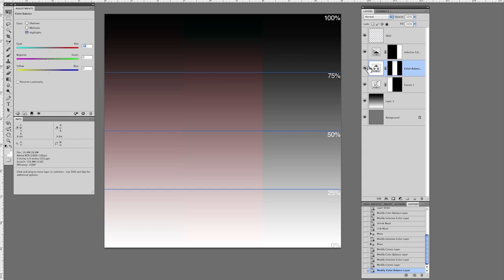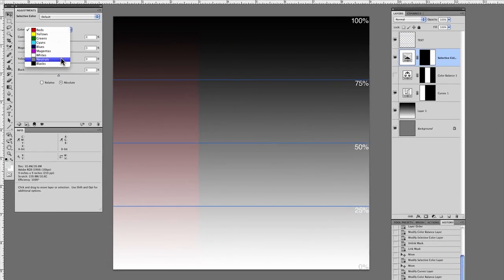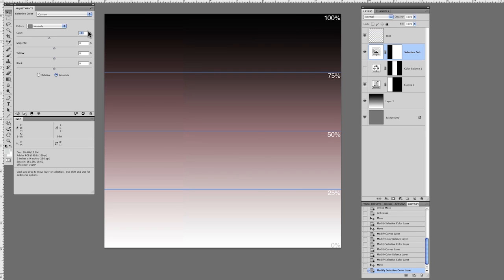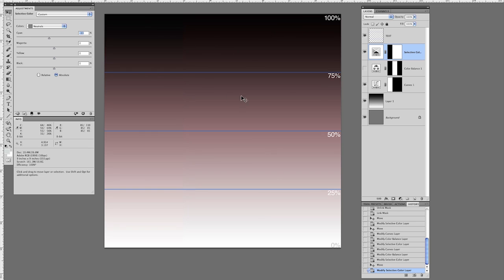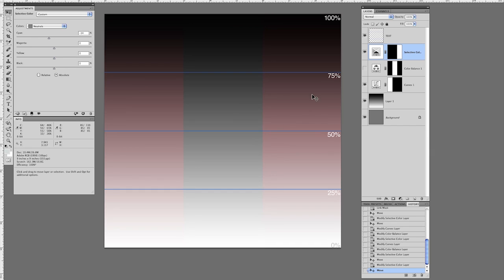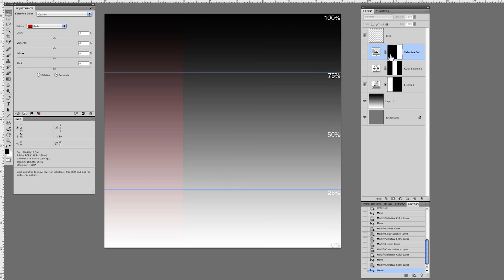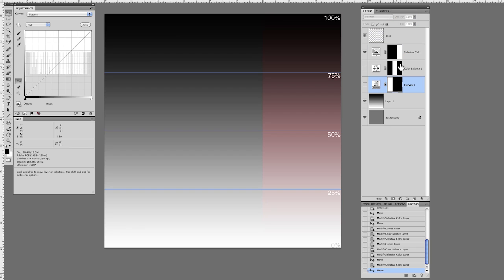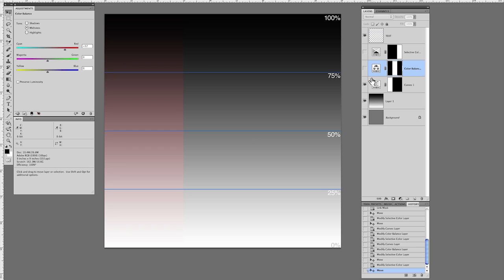The Color Tools Series - Selective Color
I'll be honest, I always have been and probably always will be a Curves guy. However, there are some situations where bringing the right weapon to the fight can save all the time in the world. Enter: Selective Color. Now, this brief tutorial isn't how to use the tool itself, but rather a demonstration as to how it works using the same 255 grayscale bitmap from the Curves tool series. I made these brief tutorials to demonstrate the differences in how each tool affects color and how much control one might have over it. I'll be sure to make a tutorial on how to use it in the coming weeks.